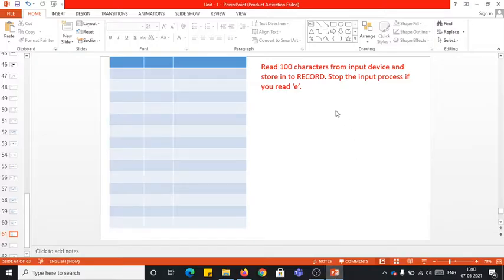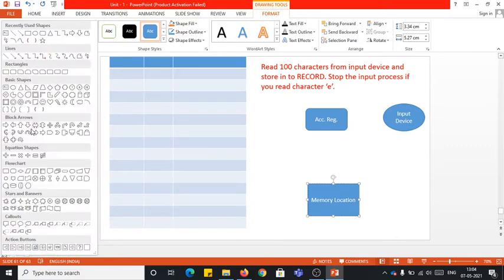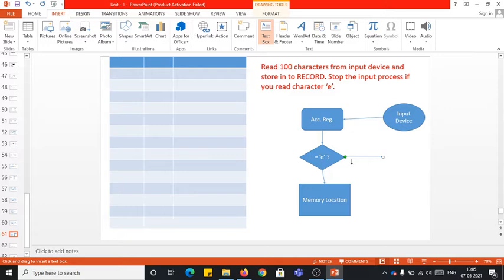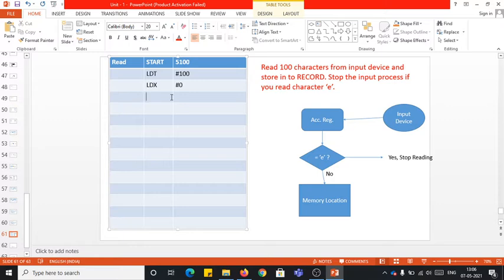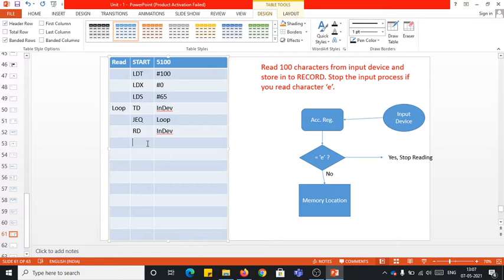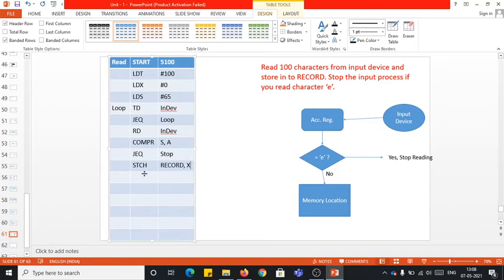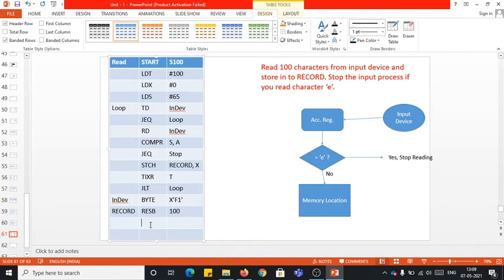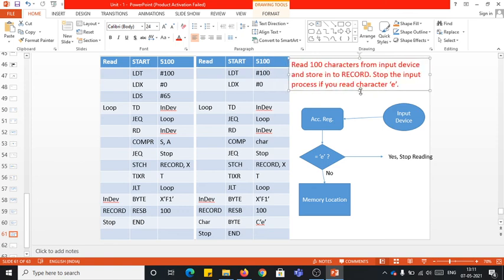SIC SICXE Programming Example 10